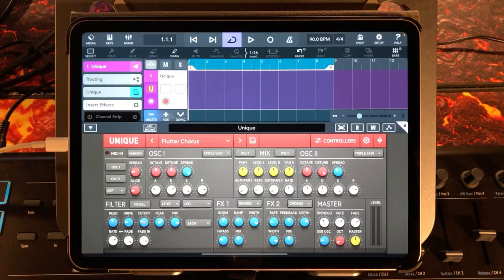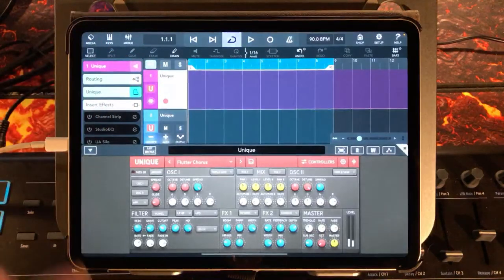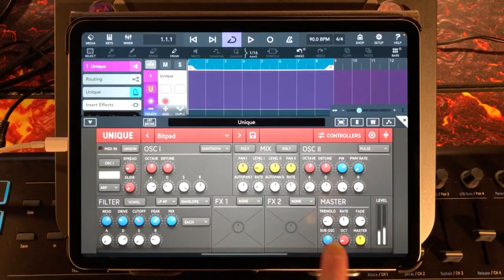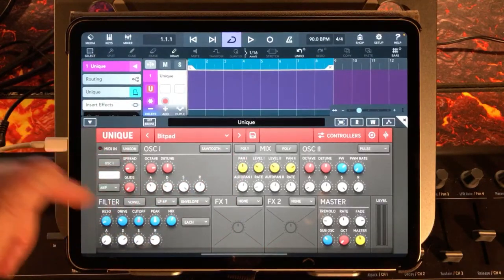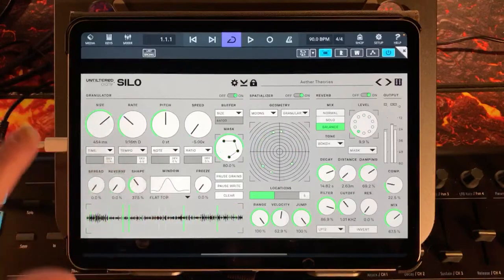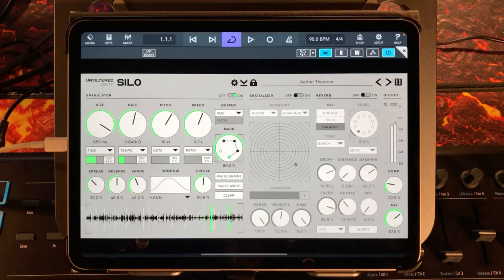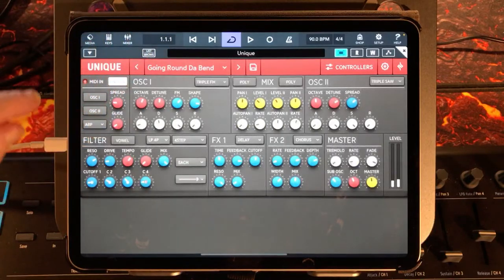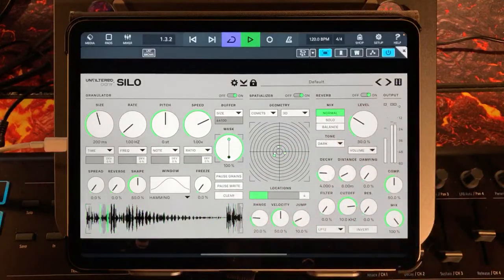Cubasis 3.5 with Sugar Bytes UNIQUE Synth & Unfiltered Audio SILO - Demo for the iPad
You can get Unique Synth here at the App Store

You can get SILO here at the App Store

You can get Cubasis 3.5 here at the App Store